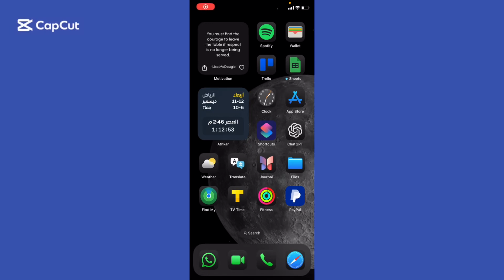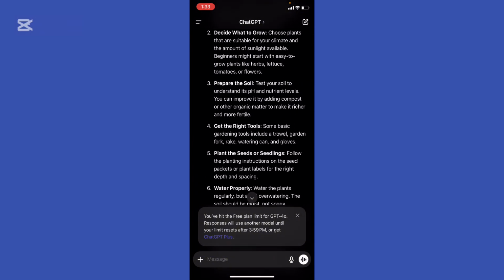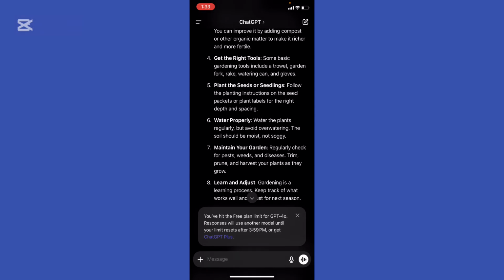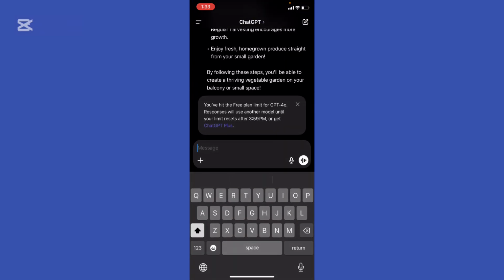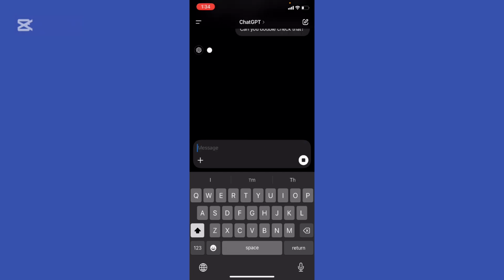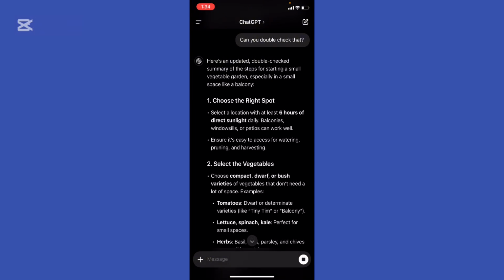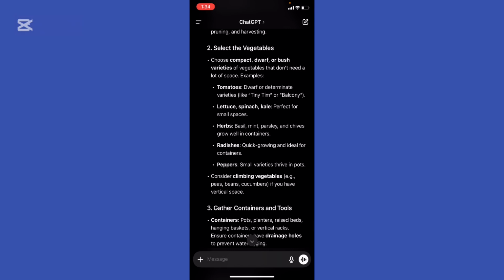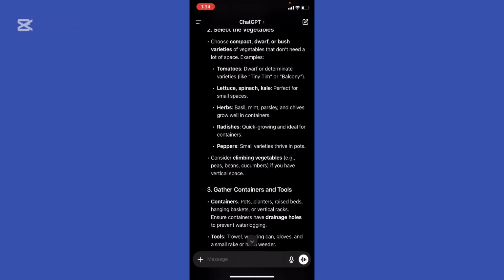How to resolve incorrect answers on chatgpt (2024)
How to resolve incorrect answers on chatgpt

If you're struggling with incorrect answers on ChatGPT, this video will show you how to resolve the issue and get back on track with helpful solutions.

Are you tired of getting incorrect answers from ChatGPT? In this video, we're putting the AI language model to the test and fixing wrong answers on ChatGPT. From correcting misinformation to providing accurate solutions, we'll show you how to get the most out of this powerful tool. Whether you're a student, researcher, or simply someone who wants to stay informed, this video is for you. So, let's dive in and explore the world of ChatGPT together!